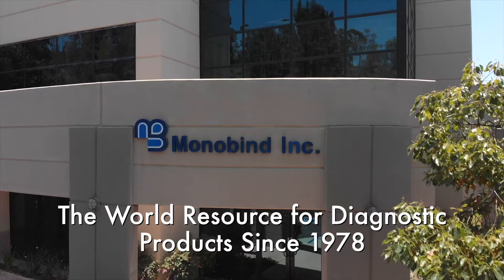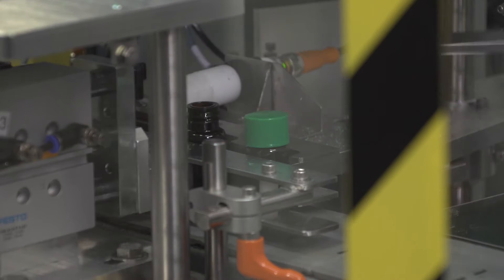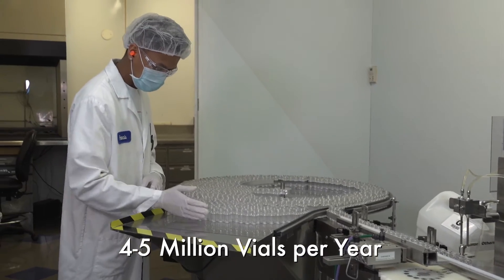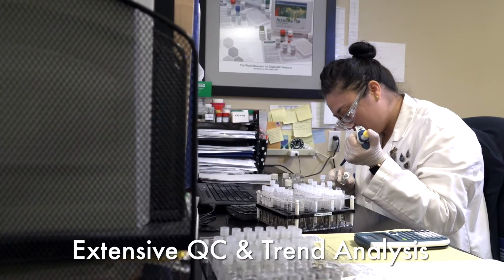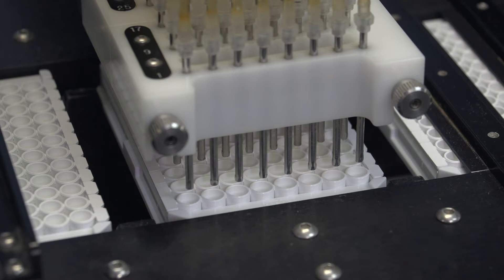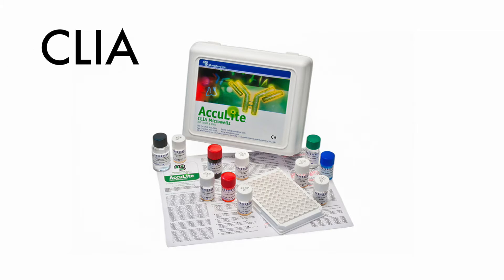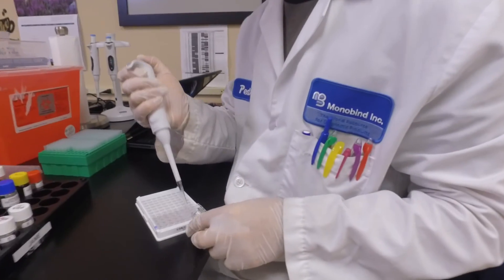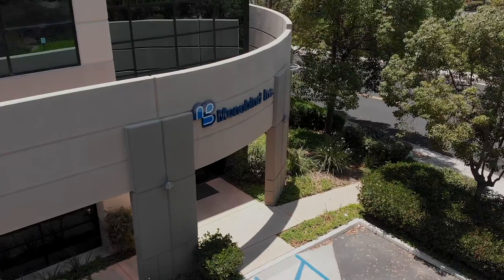Monobind Corporate Video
Monobind Diagnostic Products video produced by Incardone Productions.